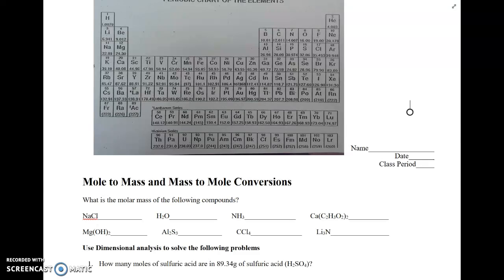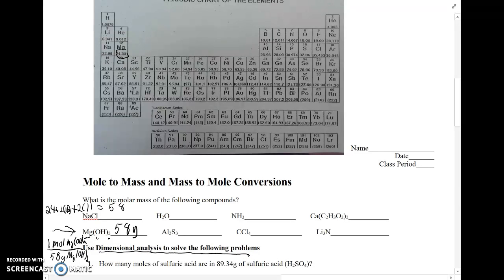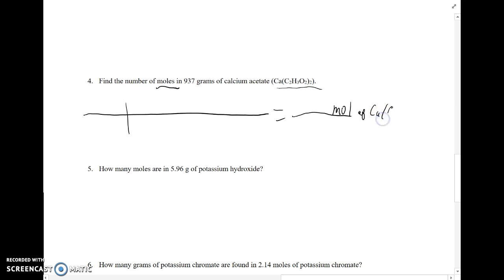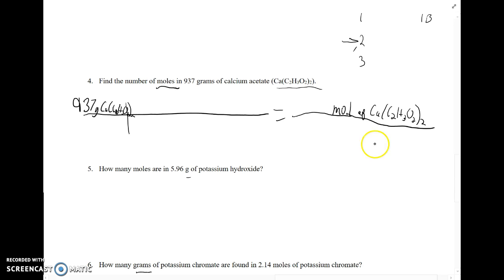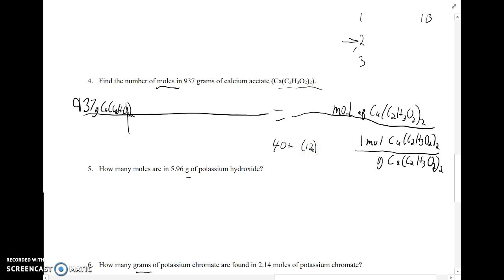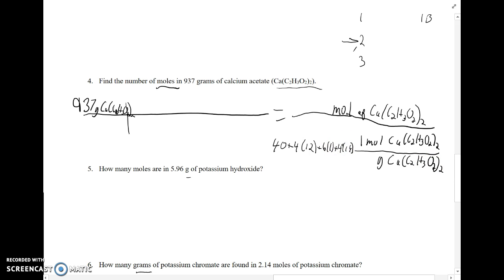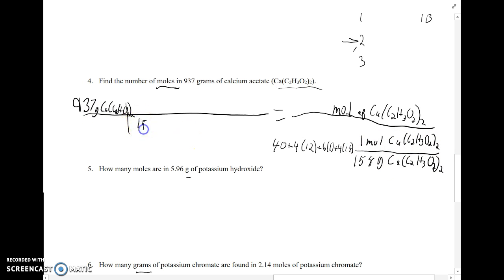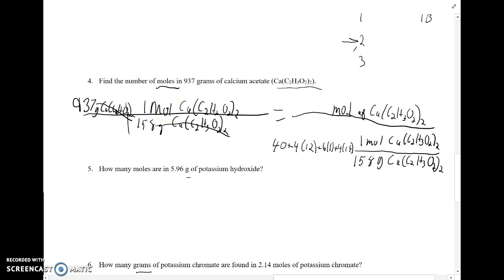Mole to mass conversions